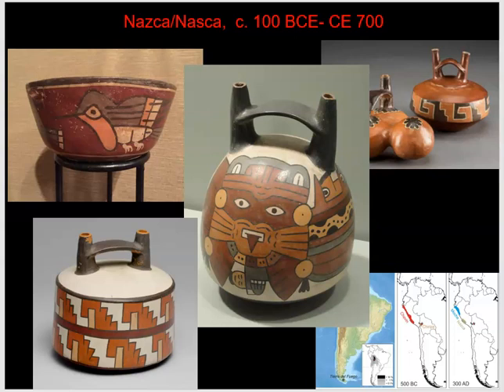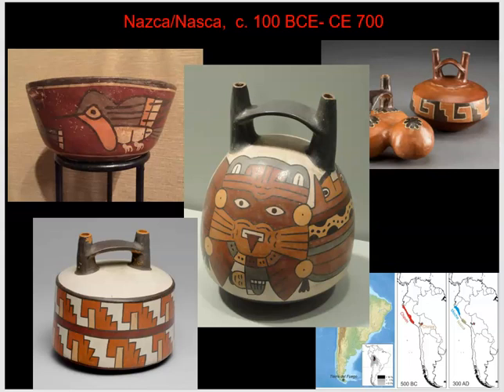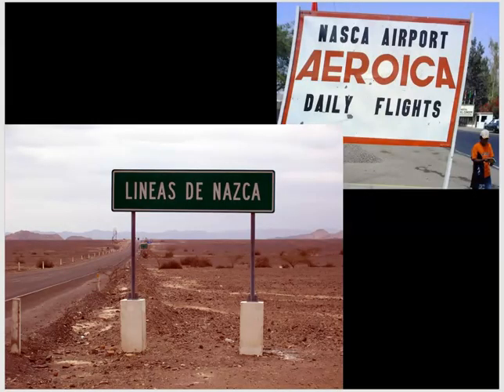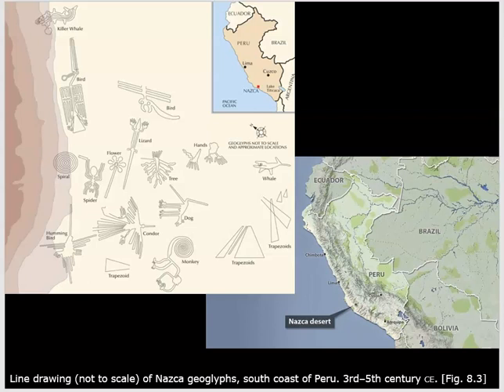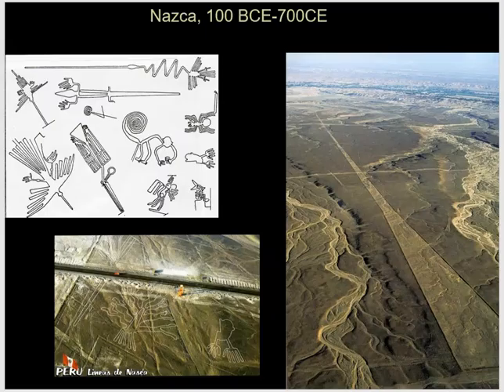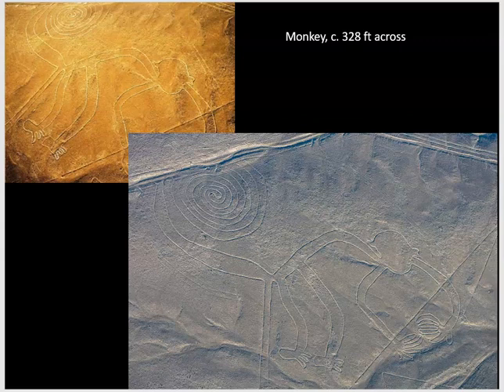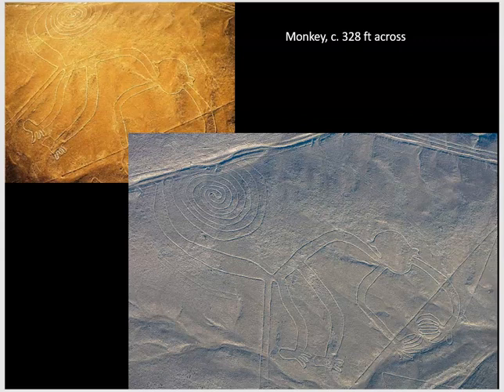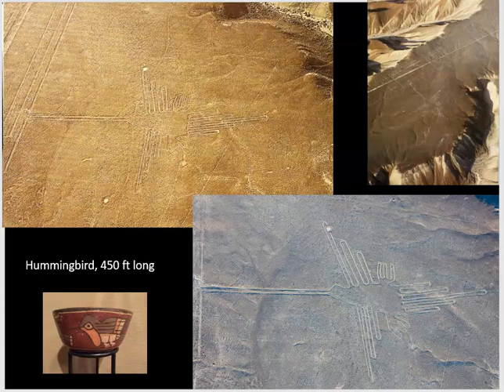Nazca Lines 1